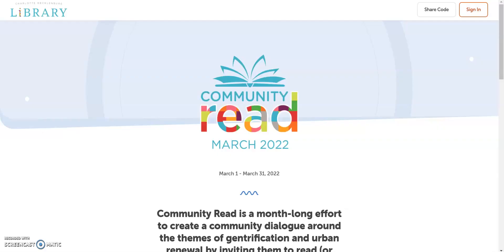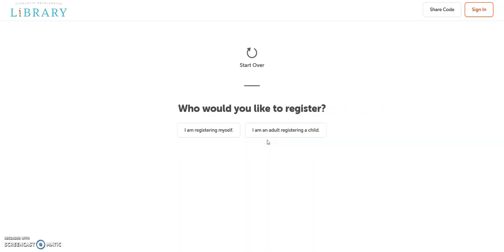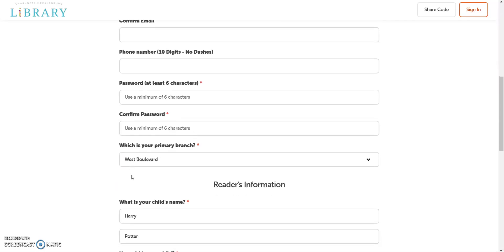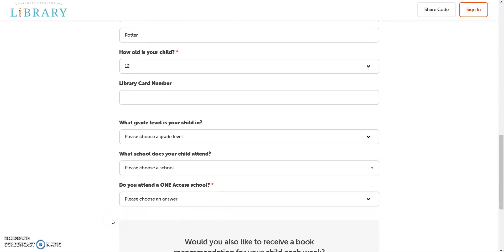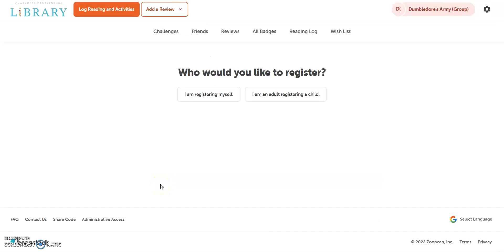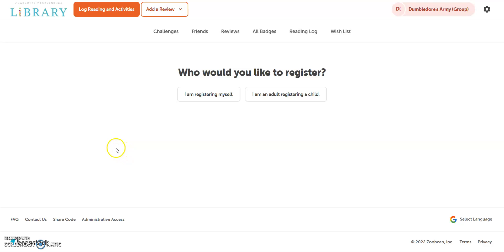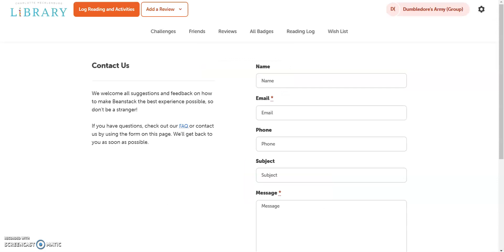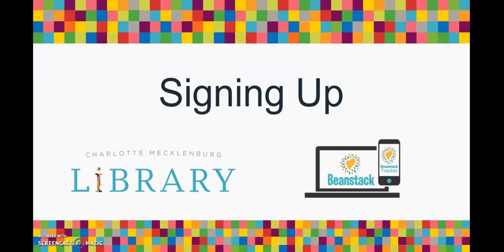Signing Up for Summer Break on Beanstack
This video will show you how to sign-up for Charlotte Mecklenburg Library's Summer Break: Read, Learn, Explore challenge on Beanstack.